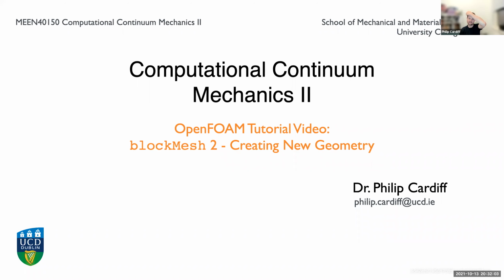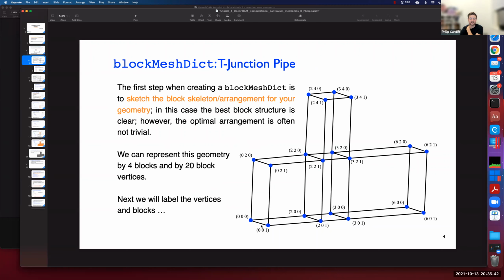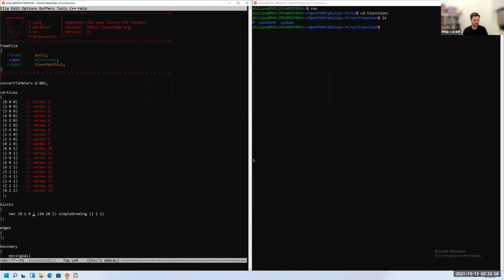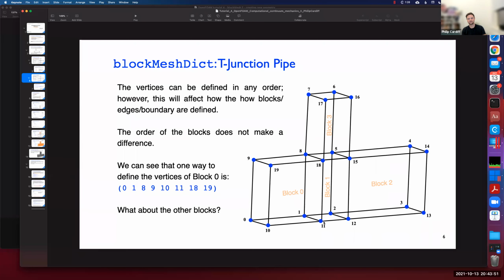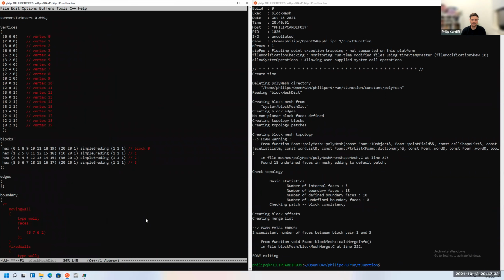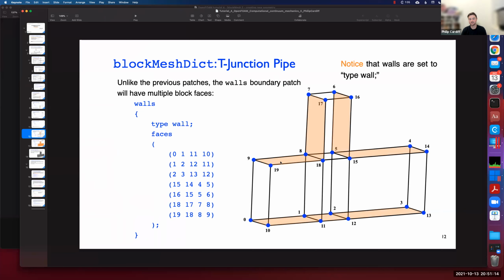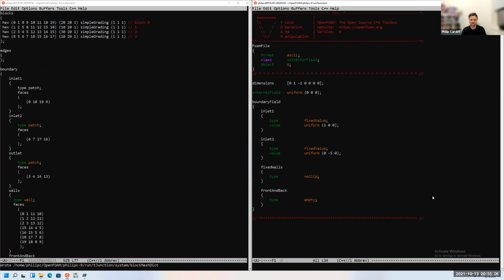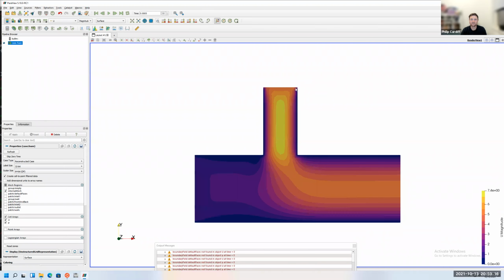[Tutorial 4] My second "blockMesh" tutorial for OpenFOAM: creating new geometry